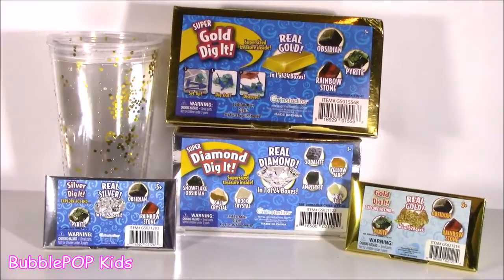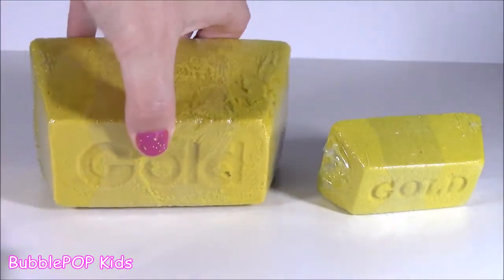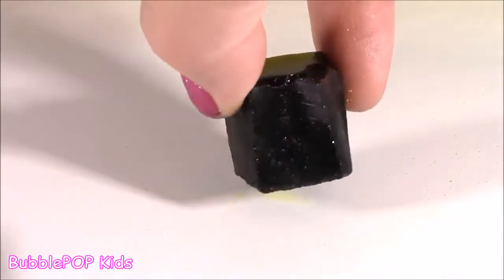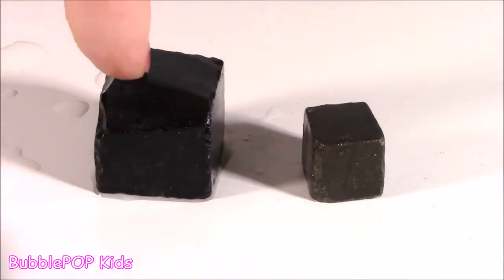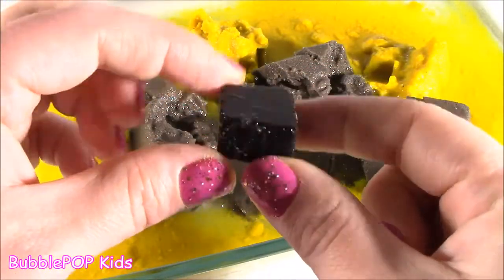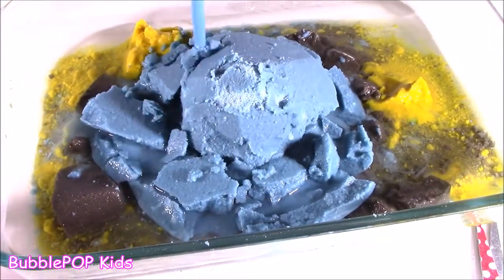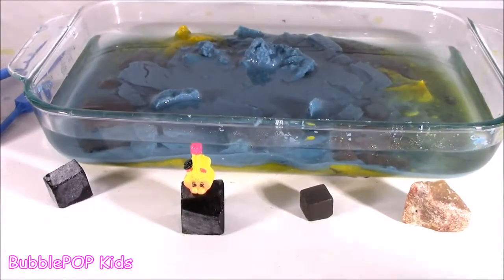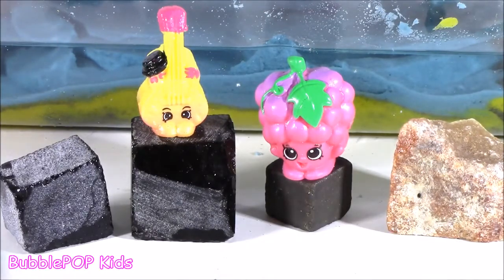Supersize DIG It Bars! Whats INSIDE Did We Find REAL Gold or Diamond Huge Dig Bars! FUN